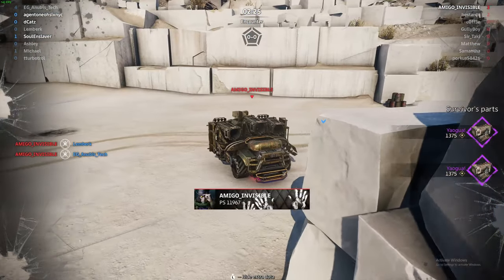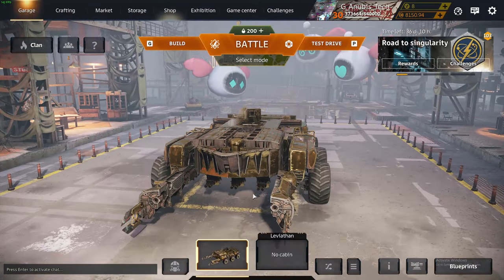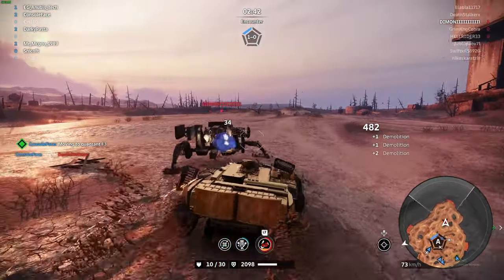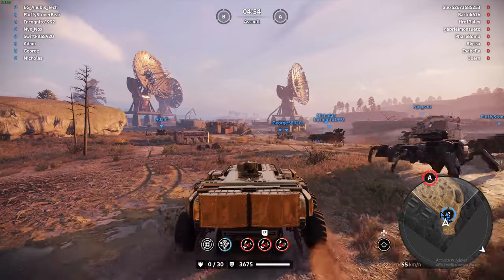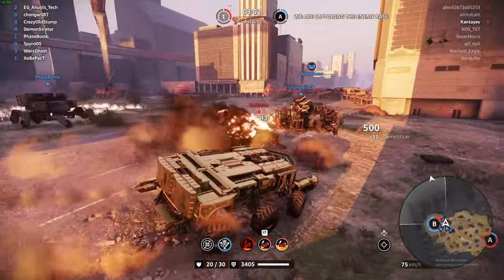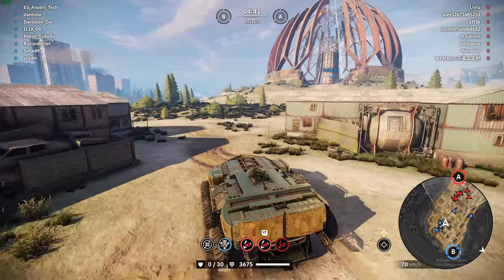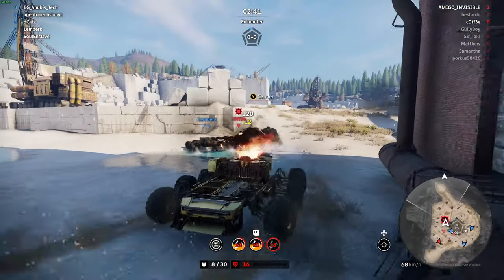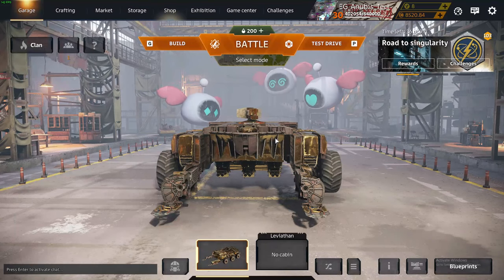Crossout - This Beefy Shotgun Build Is Awesome